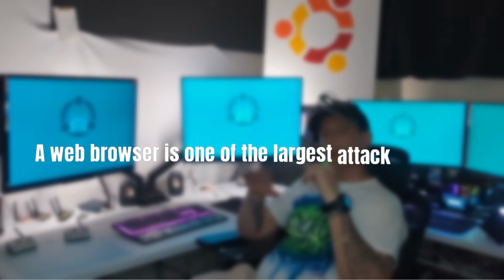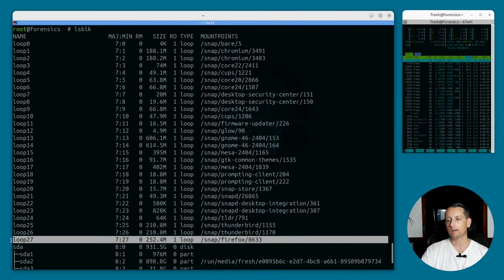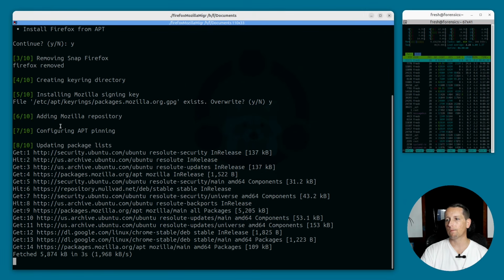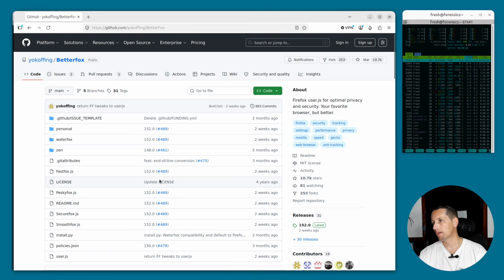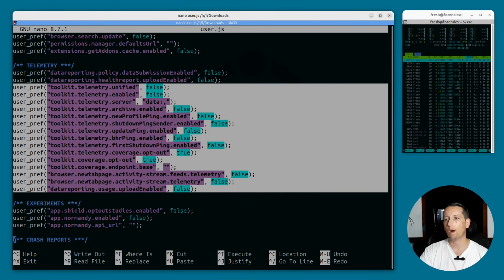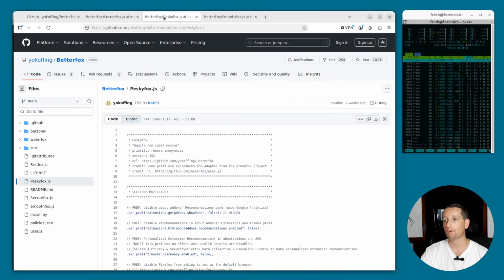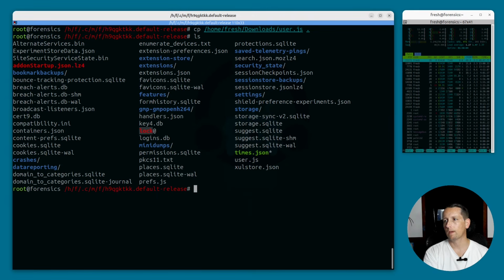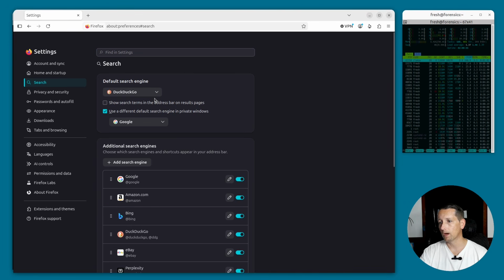Your Browser Is The Biggest Attack Surface | Let's Harden It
Protecting your privacy online starts with understanding your browser. In this video I show you how to harden Firefox on Linux. We explore BetterFox and leverage a custom Bash script to remove the firefox snap package and install firefox on Ubuntu using Apt. Whether you are new to Firefox hardening or looking to improve your Linux security, this guide will help you build a more private, secure, and maintainable browser setup while understanding the reasoning behind every change.

🎶 Music Credits
Feeling So Fresh by Fresh Forensics

🕘 Timestamps:
00:00 Why Harden Firefox?
00:24 What is Betterfox?
01:30 Displaying Snap Packages
01:55 The Problem with Firefox Snap
02:50 Firefox Mozilla Migration Script
05:37 Verifying the Signing Key
06:15 Betterfox Organization Explained
08:59 Securefox, Peskyfox & Smoothfox
12:19 Installing the user.js Profile
14:15 Recommended Additional Tweaks
14:57 Final Thoughts & Outro